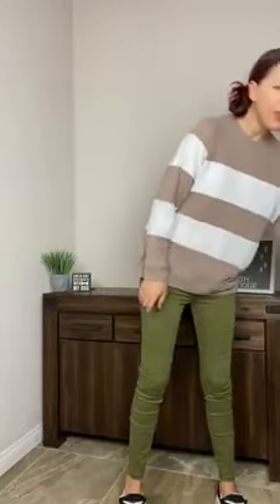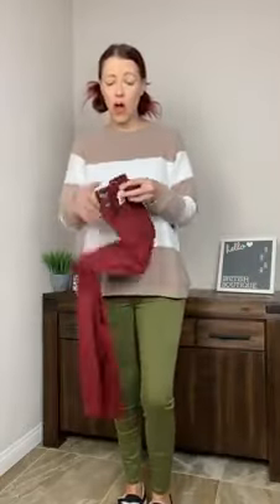Solid Colour Skinny Jeans Judy Blue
Your perfect solid coloured denim is here! The stretch we love from Judy blue doesn’t disappoint. In gorgeous wine and olive! A perfect fit with great movement and no coldness when you put them on - this is no ordinary twill, it has all the stretch you expect from Judy Blue and then some! Colour up your outfit with these perfect skinny staples - Dawn recommends true to size or size up one for comfort. If you find yourself in between sizes you can even go down one.

High waist, skinny fit

Rise: 10.5"/11.5"
Inseam: 29"

Fabric 98% Cotton 2% Spandex